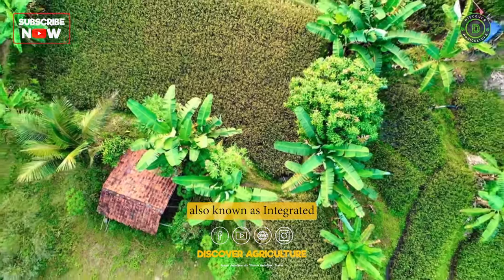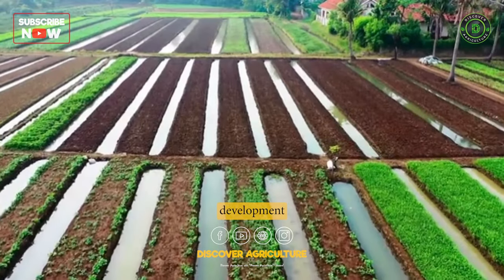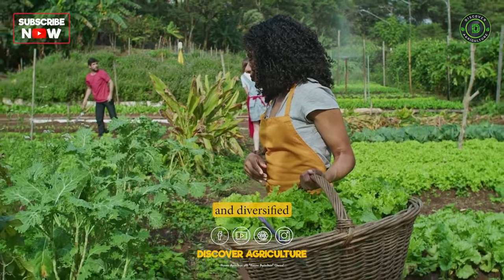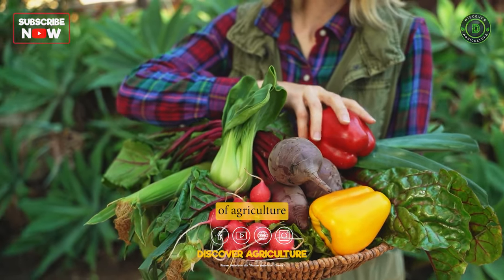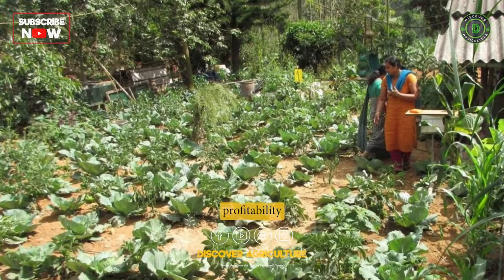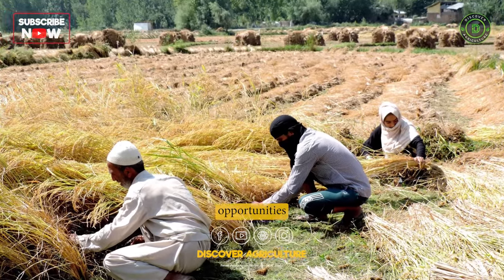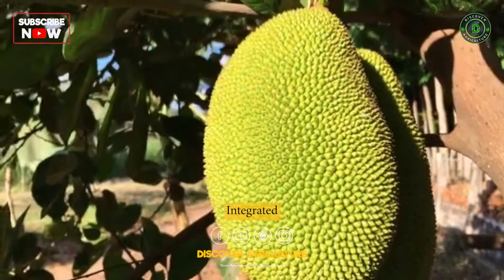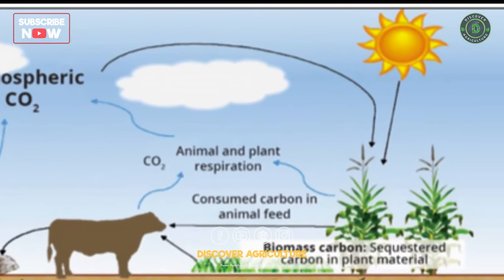What is Integrated Farming System (IFS) | Benefits of Integrated Farming System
Integrated Farming System (IFS) is a sustainable farming practice that combines the production of crops, livestock, fish, and other organisms in a mutually beneficial way. In this video, we explain what IFS is and how it works, as well as the benefits it provides for farmers, the environment, and society.

We discuss the advantages of IFS, such as maximizing production, reducing waste, enhancing environmental sustainability, increasing economic viability, and providing social benefits. We also delve into the specific techniques used in IFS, such as crop rotation, organic farming, and intercropping, to name a few.

Join us as we delve deeper into the world of IFS and share fascinating insights on how this innovative approach to farming can help promote sustainable agriculture and contribute to a healthier planet.

If you enjoyed this video, give it a thumbs up, share it with your friends, and subscribe to our channel for more informative content on sustainable agriculture and other related topics.

0:00 What is Integrated Farming System (IFS)
0:34 Introduction
0:47 Maximizing Production
1:30 Environmental Sustainability
2:03 Economic Viability
2:37 Social Benefits
3:14 Climate Change Mitigation
3:51 Conclusion